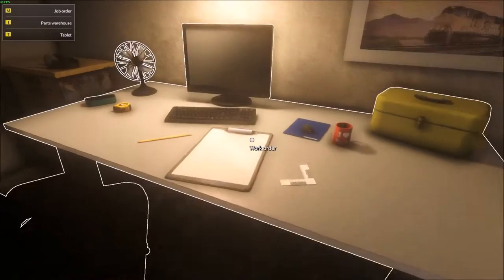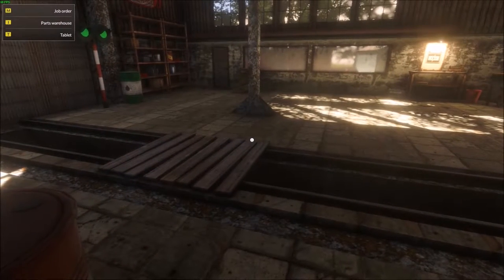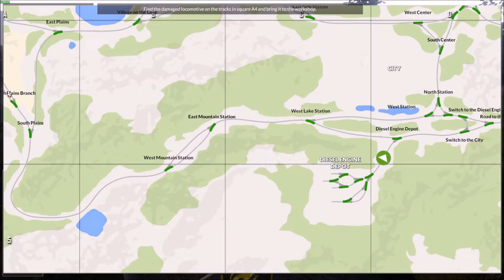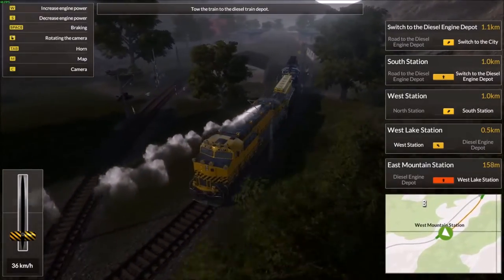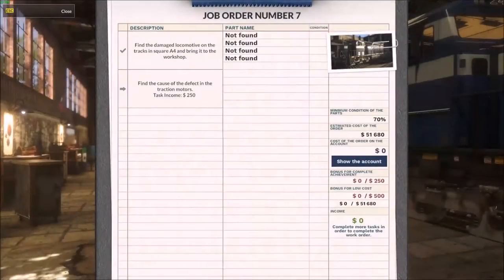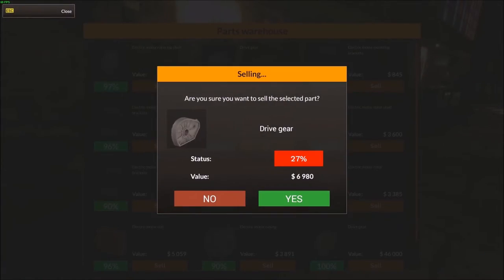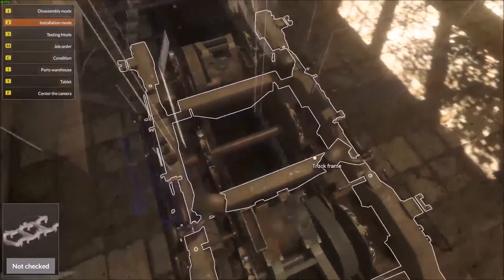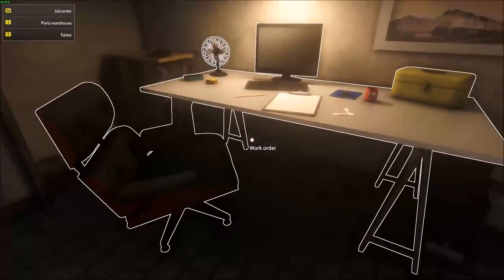( Pre Release ) Lets Play Train Mechanic Simulator 2017 ( Part 5 )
Playway game have given me pre-release access to TMS 17 here is part 2, where we have to go pick up a derailed train,

DESCRIPTION:

Take your opportunity as real Train Mechanic.

Find locomotives around game world that needs your help and repair them in one of 3 workshops localized in huge 25 km2 open world.

You will be face all types of damages in all genres of trains: Diesel, Electric and even Old-School Steam units.

- 9 trains to repair in all types: Steam, Electric and Diesel
- open 25 km2 world full of railways and different locations
- 3 workshops with more than 1000 parts to repair
- unique Economy System – you will decide about strategy of repair and ROI of it